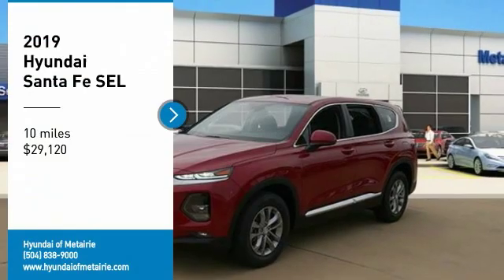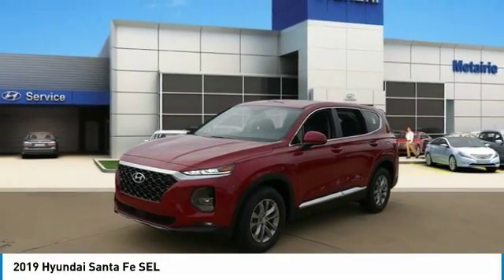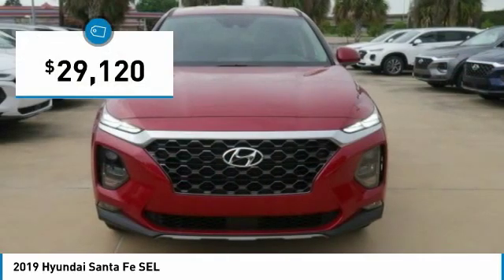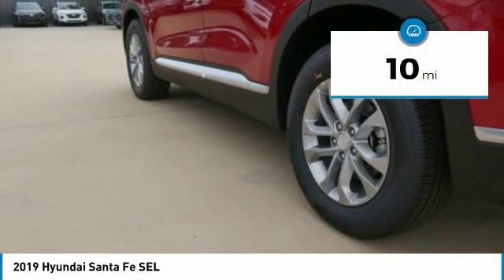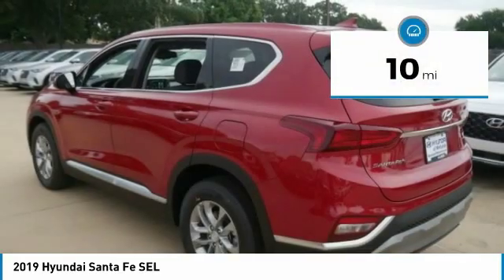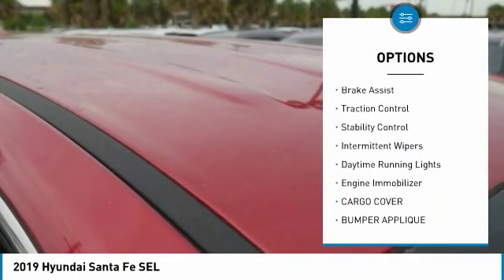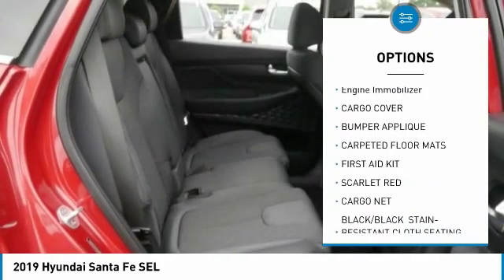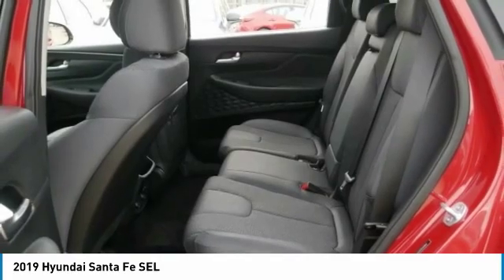2019 Hyundai Santa Fe Metairie LA H118047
2019 Hyundai Santa Fe SEL

Looking for the right sport utility? Today could be your lucky day. this 2019 Hyundai Santa Fe could be yours.